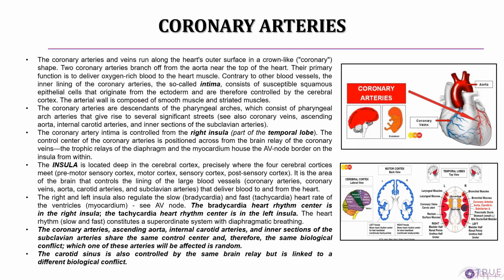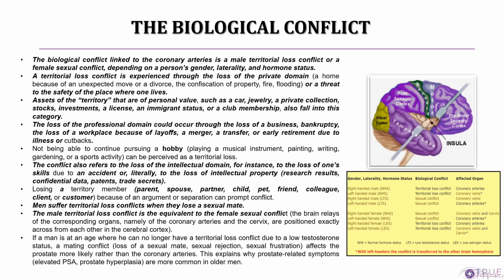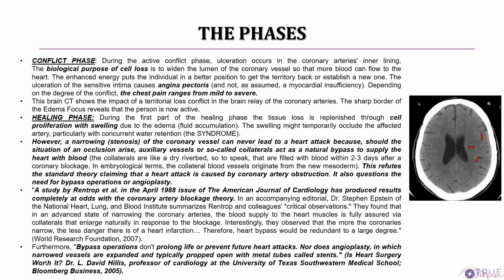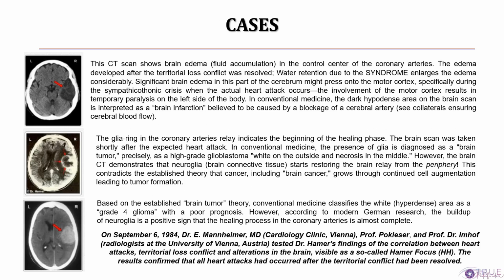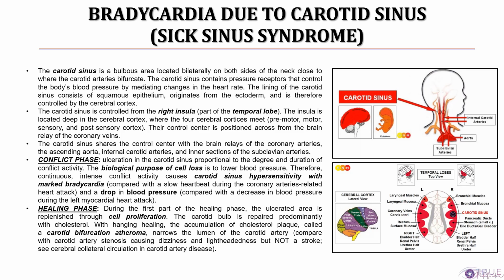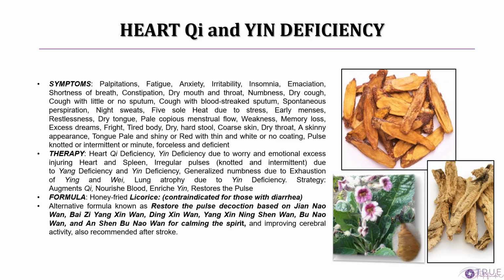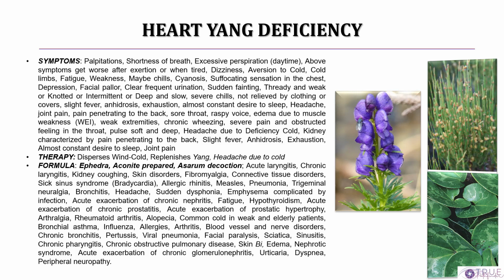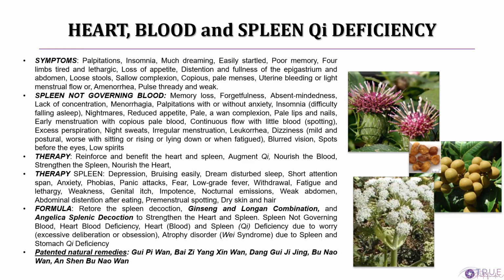BRADYCARDIA - CAUSES AND SOLUTIONS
In this video we discuss the symptoms, causes and natural solutions to successfully resolve Bradycardia (slow heart rate).

Stay healthy and aware!